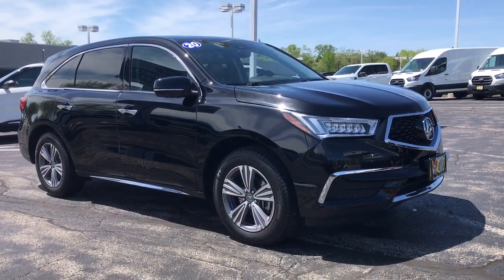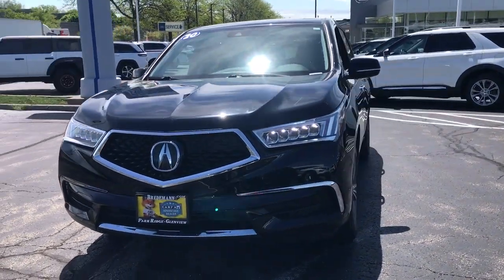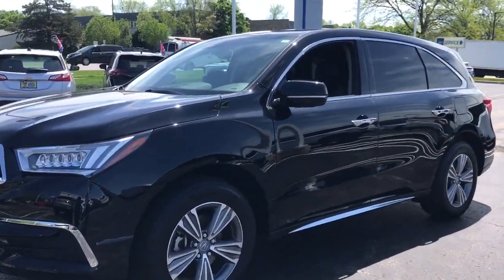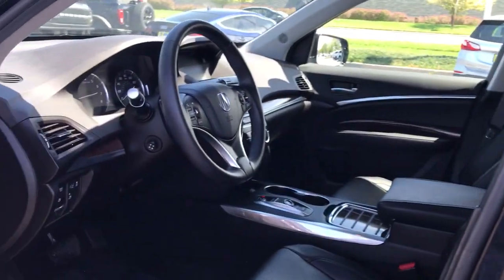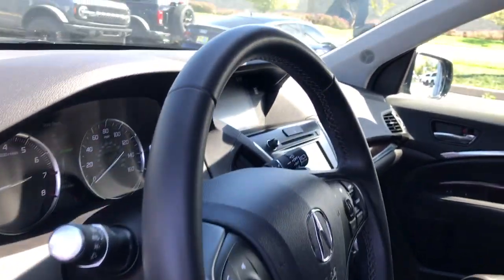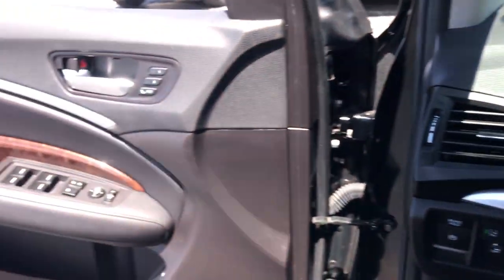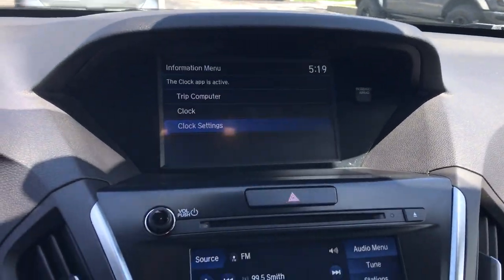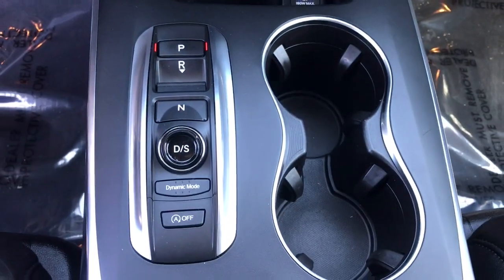2020 Acura MDX SH-AWD Niles, Schaumburg, Chicago, Highland Park, Arlington Heights IL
Pre-Owned 2020 Acura MDX SH-AWD available at Bredemann Ford located in 2038 Waukegan Rd, Glenview, IL, 60025. Servicing the Niles, Schaumburg, Chicago, Highland Park, Arlington Heights area.

Take a moment to check out the  2020  Acura MDX.  Experience the power, luxury, and superior handling of the MDX. These are just some of the great options this vehicle comes with: Pre-Collision System, Intelligent Auto on/off High Beams, Lane Departure Warning, All Wheel Drive, Keyless Entry, Sun/Moonroof, Power Liftgate, Lane Keeping Assist, Woodgrain Interior Trim, Adaptive Cruise Control. Experience the superior handling of this high-performance luxury SUV. Make an appointment to drive one today!